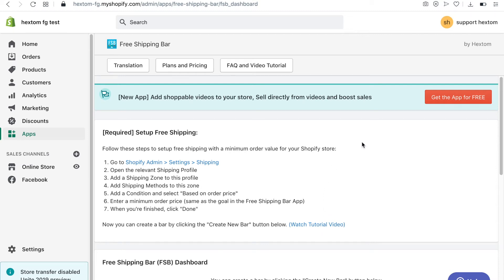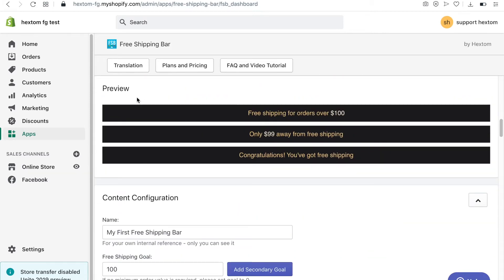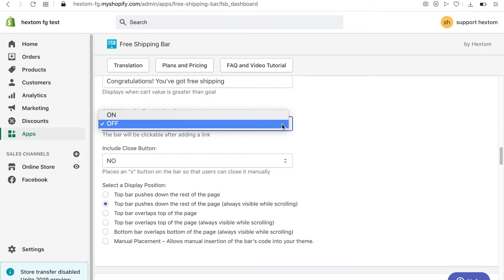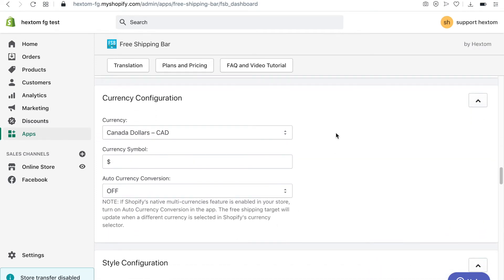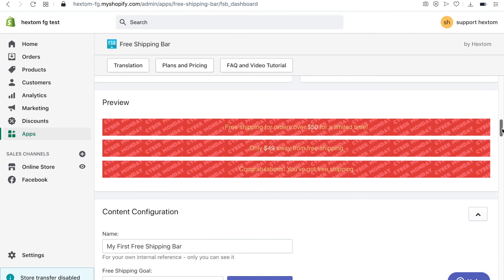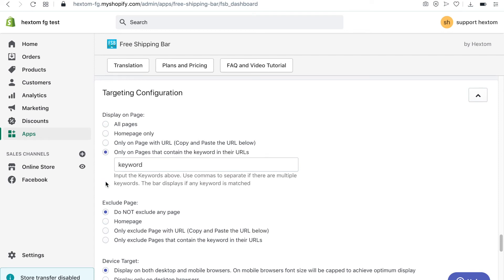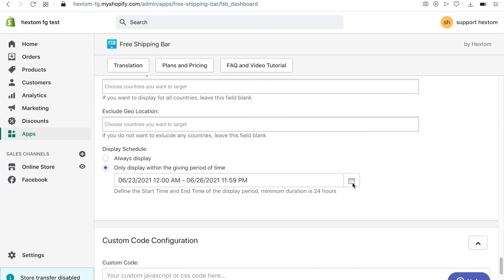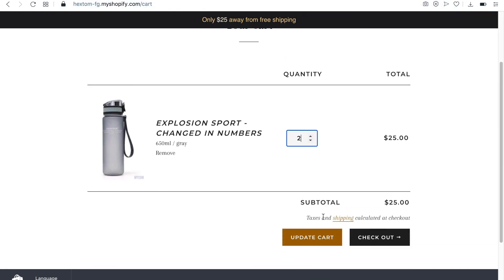Free Shipping Bar - Intro - Part 2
1. Create the shipping rules under Shopify admin - Settings - Shipping
2. Create the bar in the App
3. View the display on website